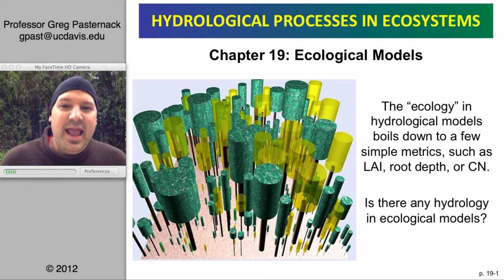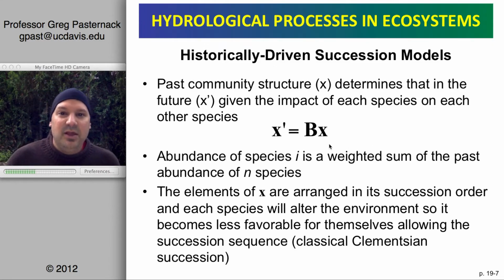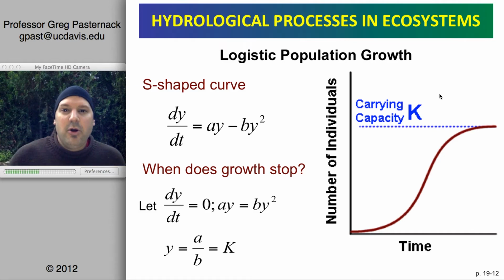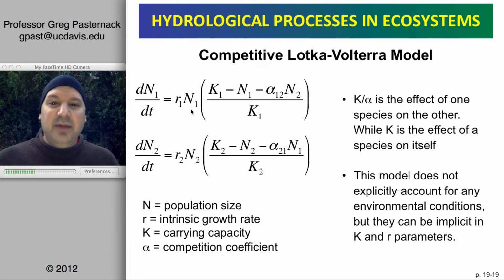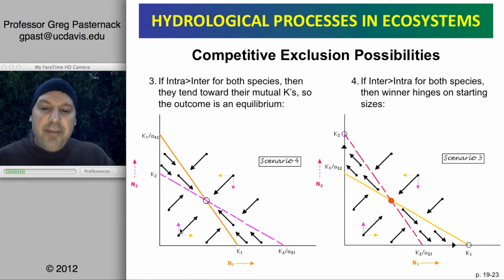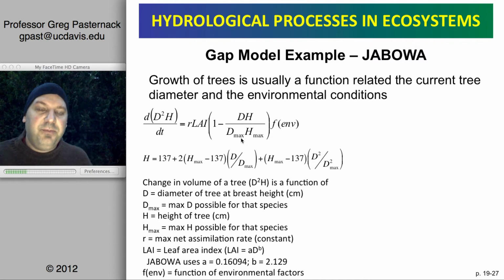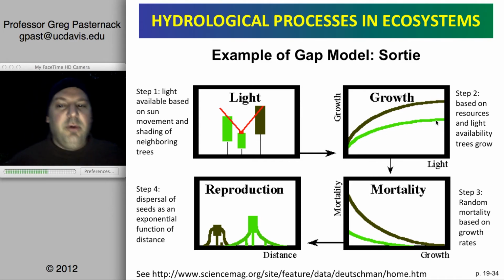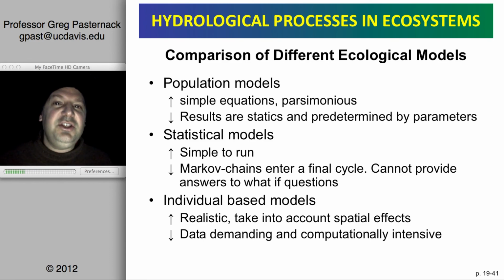Hydrological Processes In Ecosystems, Chapter 19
This 44-minute presentation introduces several different approaches for modeling the abundance of populations moving from a pure biotic focus to one that also addresses abiotic factors. Note that this video podcast was done at dusk, so the background transitions to darkness, sorry.